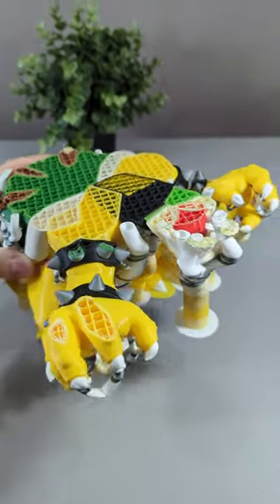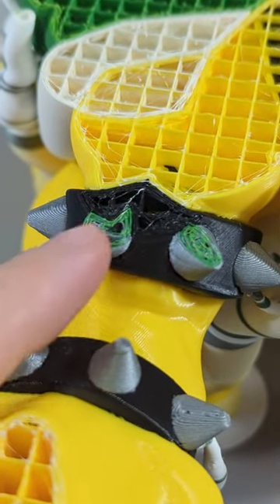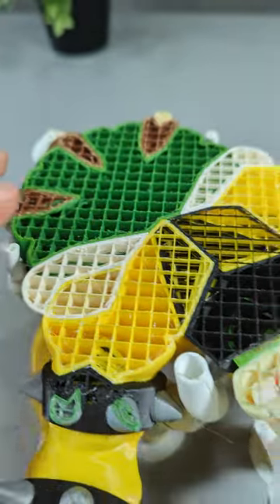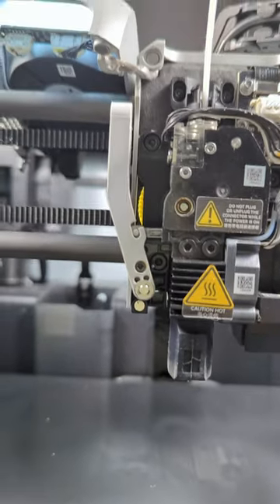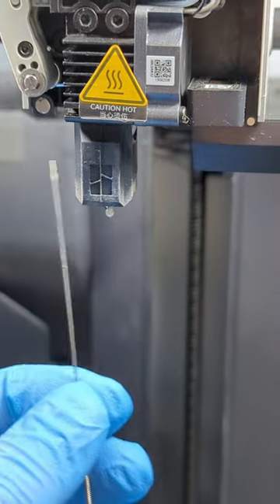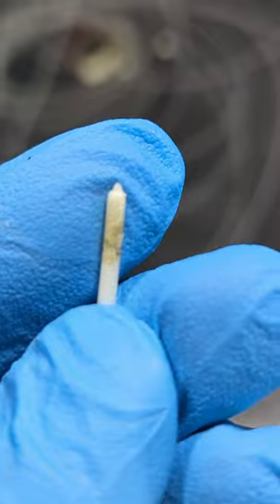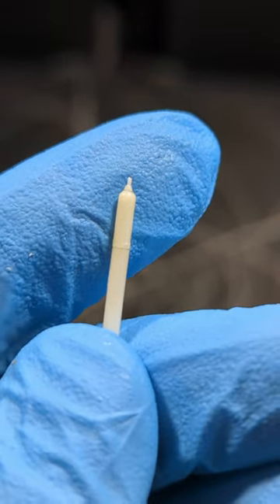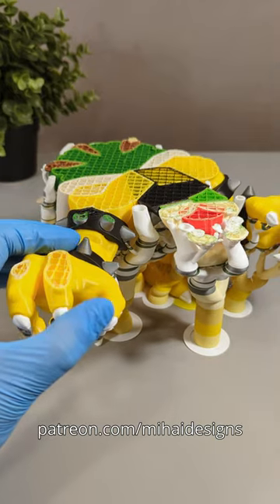Failed 3D printed Bowser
3D printed Bowser on the Bambu Lab 3D printer with 11 colors. It seems there was some sort of clog.